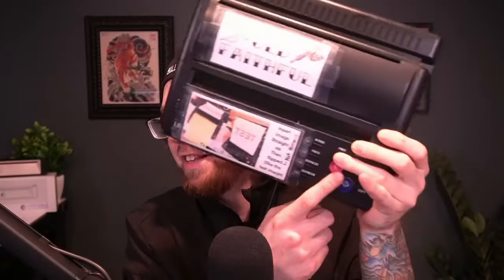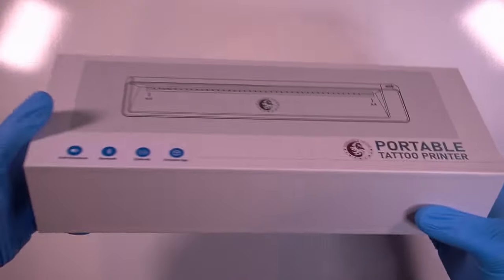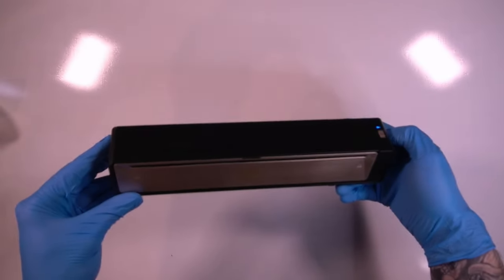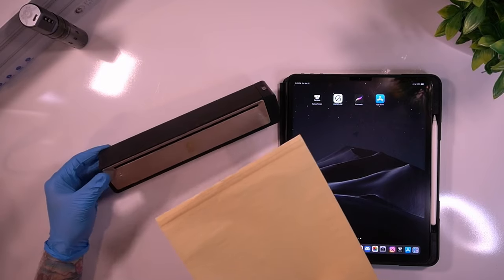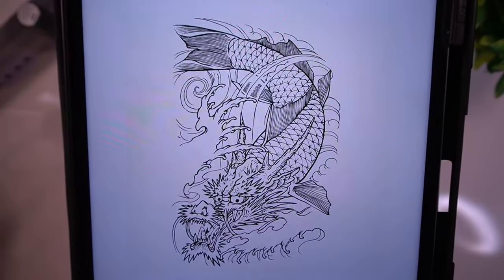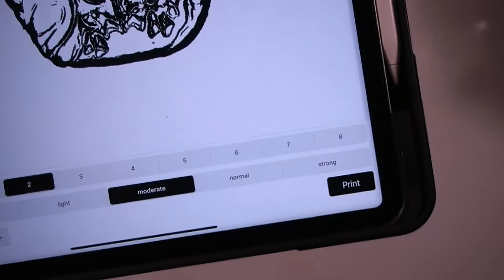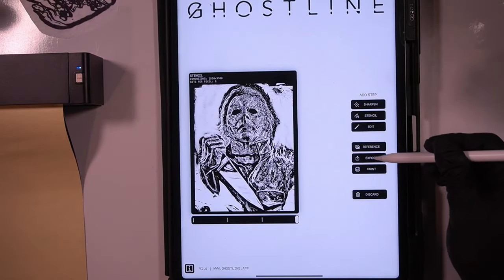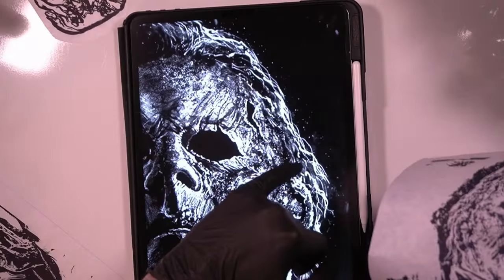Best Tattoo Stencil Printer | Wormhole Stencil Printer Review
Check Description For More Info!
FEATURED TATTOO STENCIL PRINTER
DISCOUNT LINKS

(US Warehouse, cheaper shipping in the US)

PURCHASE LINKS

PRODUCT OFFERS
TIME STAMPS
-coming soon-
Make a shoutout video about me to be featured on the channel!

 Not all Videos on this channel are monetized and I dont receive money on all videos.
all videos are meant to be for learning and Artist promotion purposes.